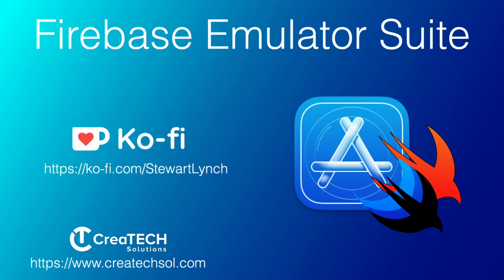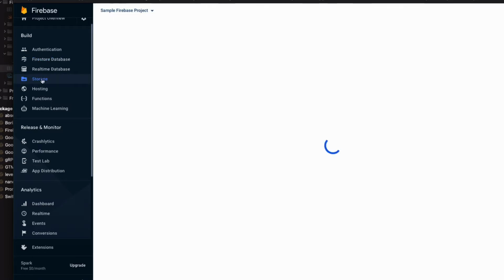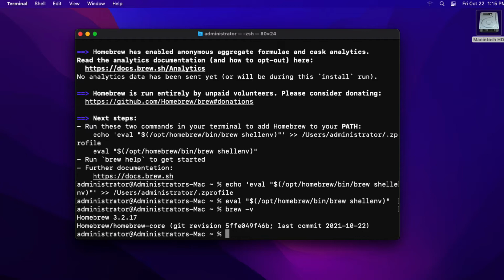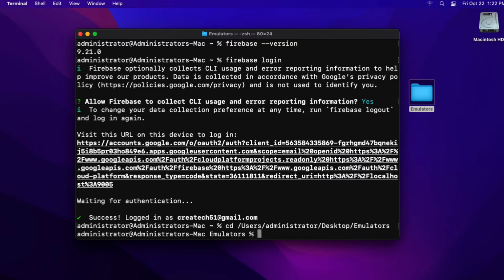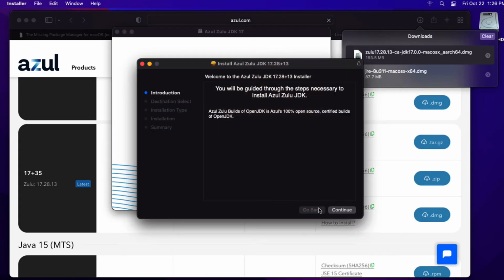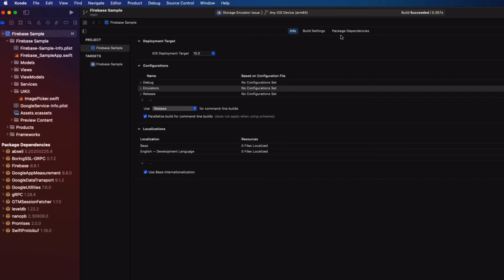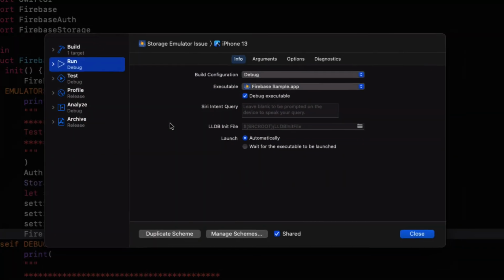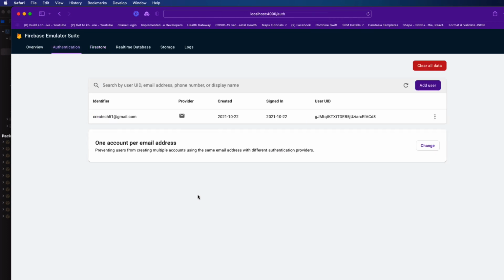FIrebase Emulators Suite for iOS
In this video I am going to show you how you can install and work with the Firebase Emulator suite on Mac OS for use with an iOS project.  The sample project is written for SwiftUI, but the information provided will apply to projects written in UIKit as well.

Table of Contents:
0:00 Introduction
5:12 Install Homebrew
6:28 Install Nodejs
7:43 Install Firebase tools
9:05 Install Emulators
12:28 Install Java (may not be required)
14:28 Update Storage Rules
15:39 Create a new Xcode Configuration
17:14 Add Flag conditional to Xcode
19:14 Test Emulators

References mentioned in video:
PixelSnap
John Sundell's 3 part series on a guide to the SwiftUI layout system